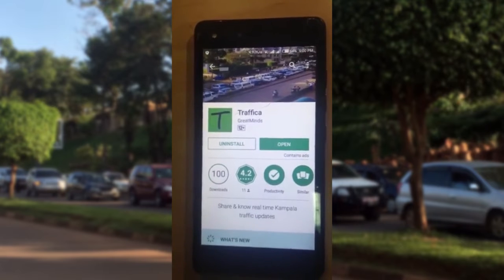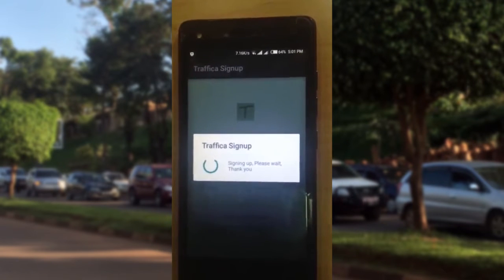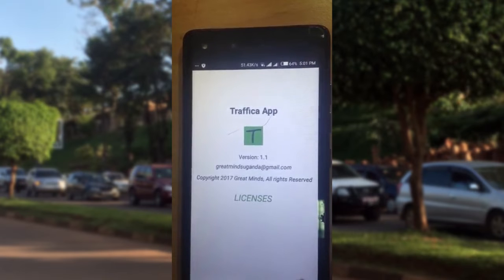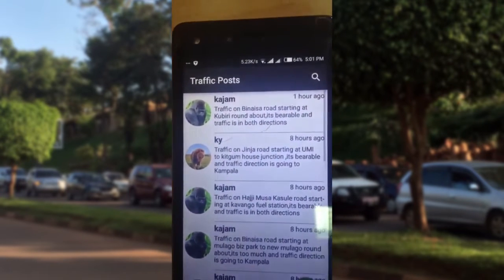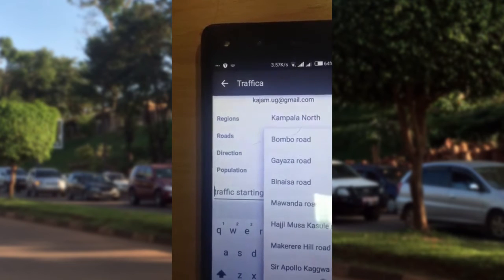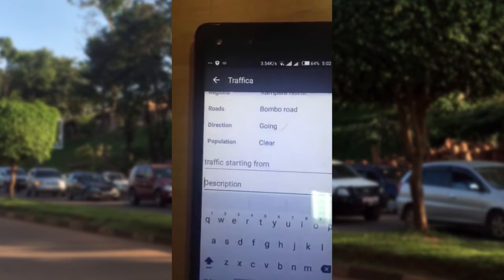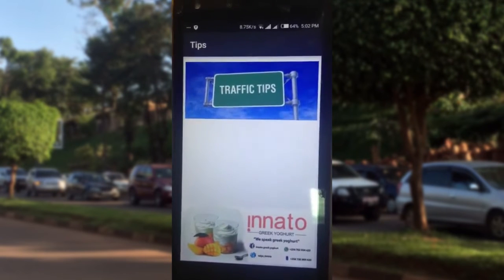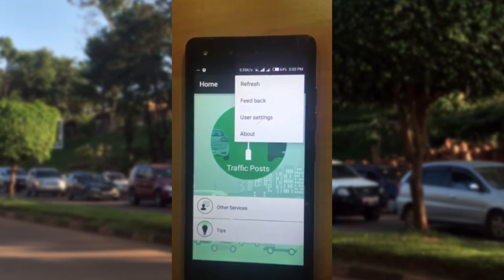How to use Traffica app to get around Kampala Traffic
Traffica is a mobile app where road users share and know real time traffic updates so as to get around Kampala easily.

Version 2 is under development!

Follow @TrafficaApp on Twitter. Like our Facebook page- Traffica. Follow @trafficaapp on Instagram.
Tell a friend or a relative about Traffica. "Sharing is Caring"